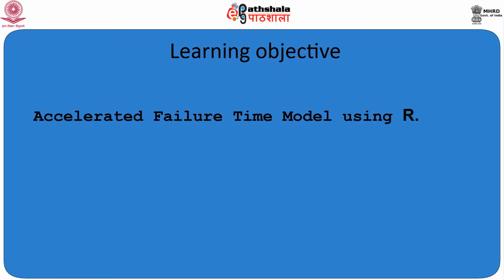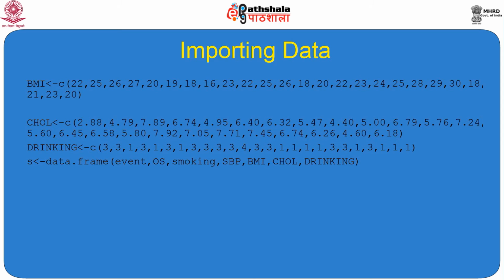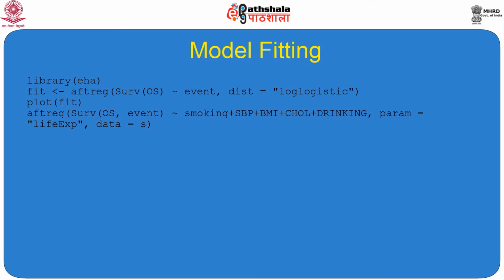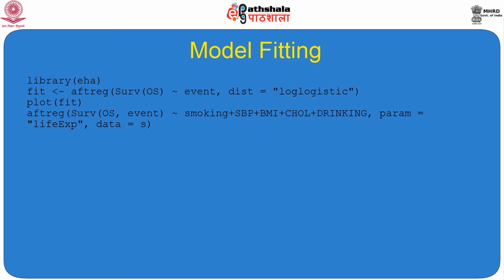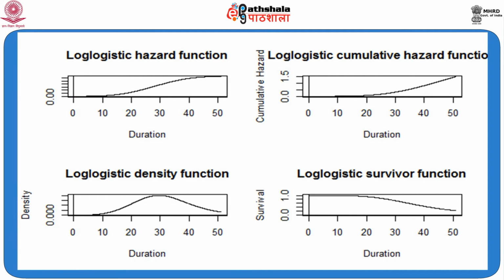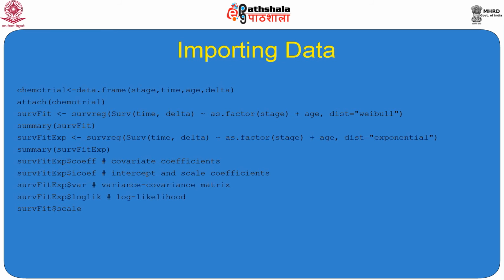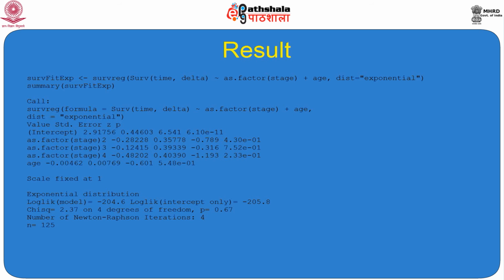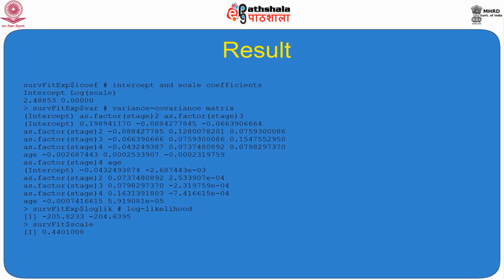The Accelerated Failure Time Model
Paper: Biostatistics
Module:The  Accelerated Failure Time Model
Content Writer: Dr Atanu Bhattacharjee